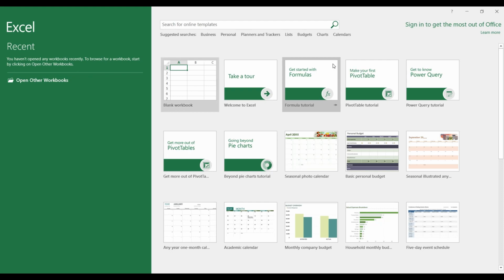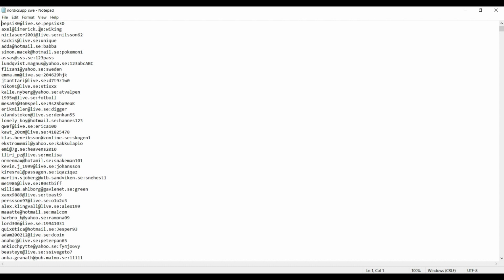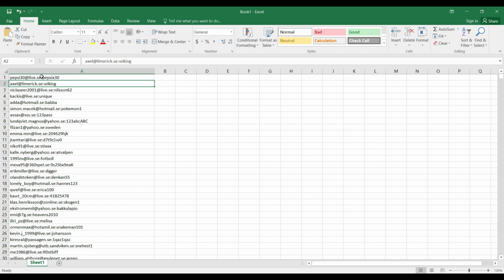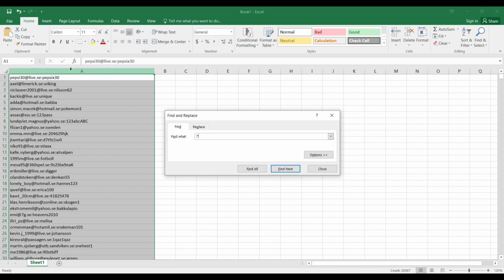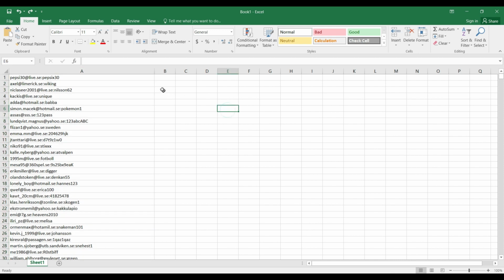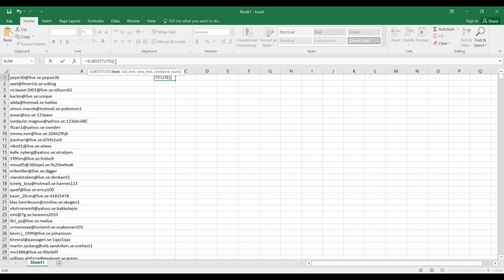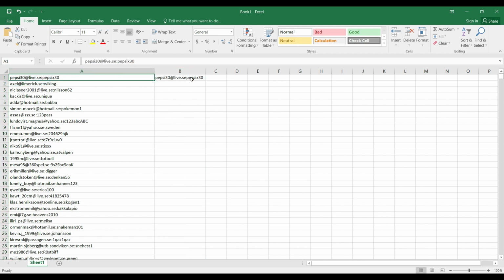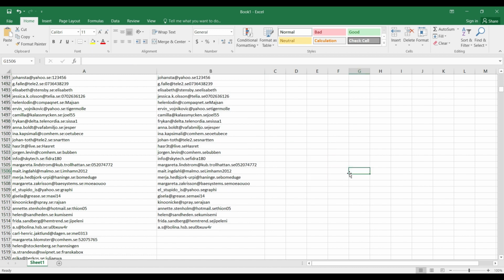How to remove unwanted data or character from MS Excel using string, wildcard and formula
Excel has a lot of powerful tools to help you quickly manipulate data. But how can you remove unwanted data or character from a column in MS Excel using string and wildcard and formula. In this video, I'm going to show you how to use string and wildcard and formula, step by step.